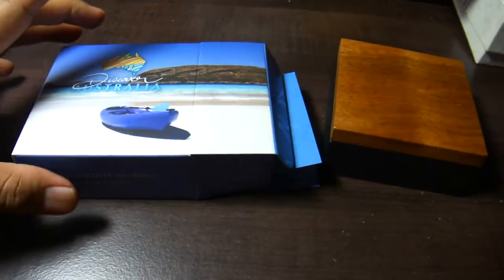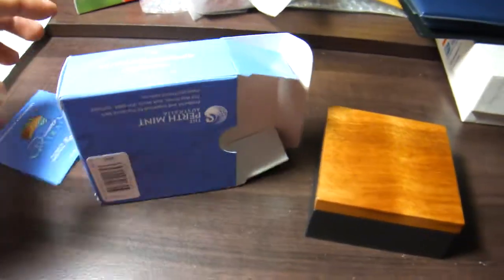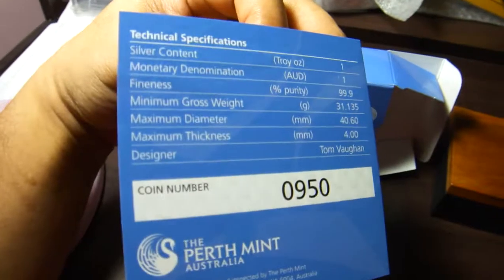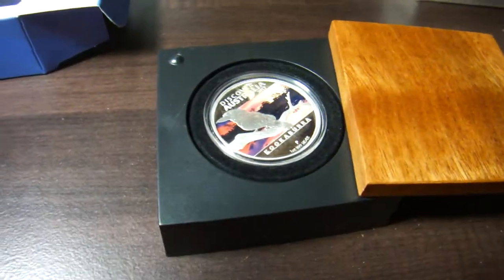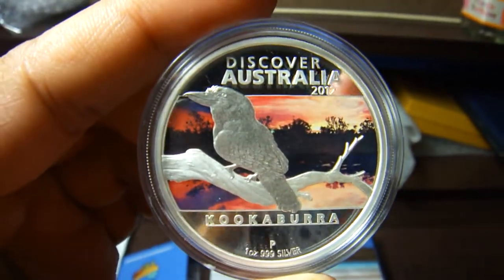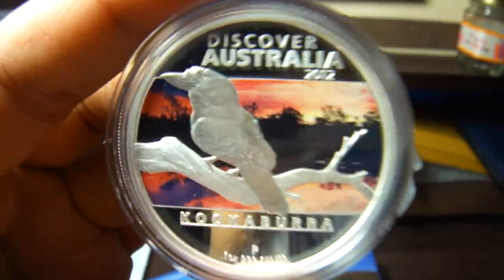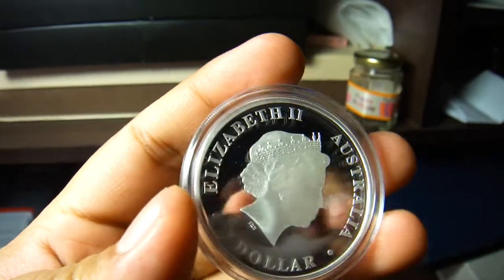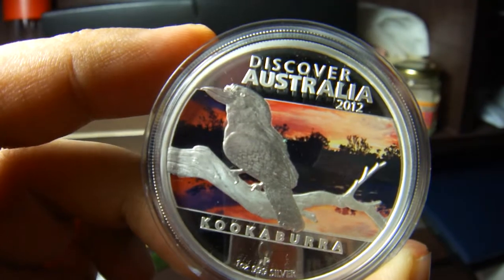Discover Australia 2012 - Kookaburra. 1oz silver proof silver coin.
This is one of my Kook collection. This is a proof coin from Australian Mint.